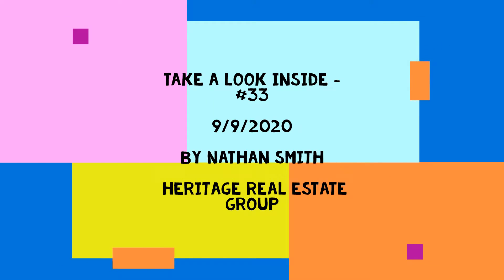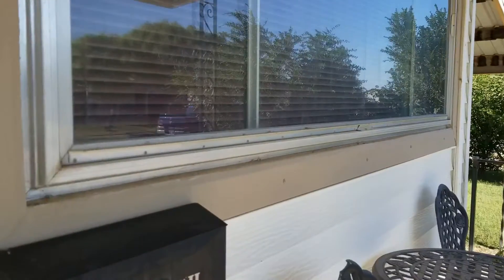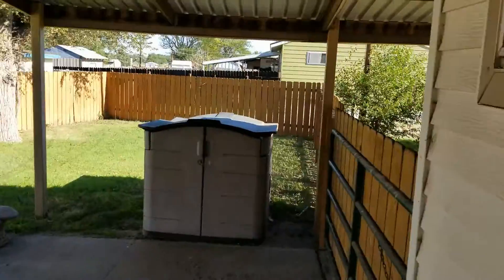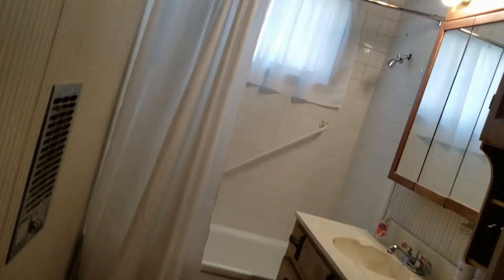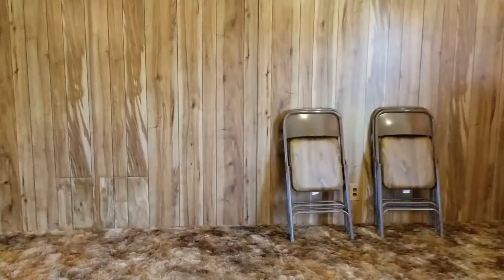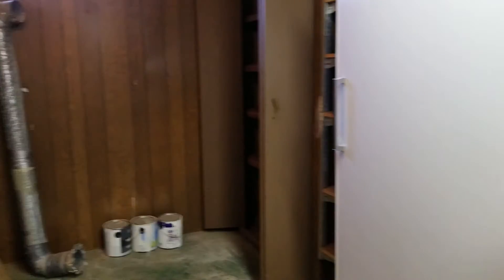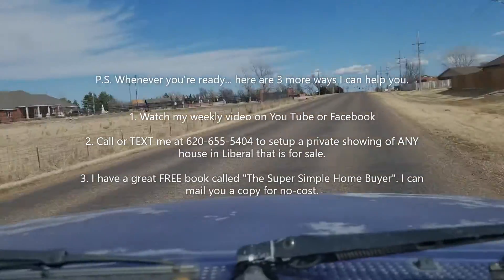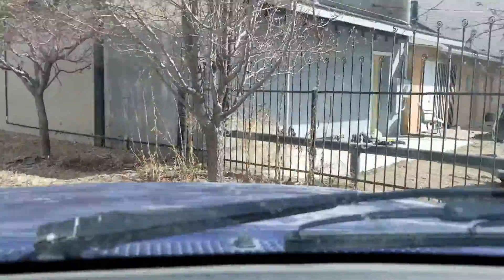Take a Look in This House - Ep. #33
Take a look at this week's video.

- 403 Beech St, Liberal, KS 🏡.
- 4 beds
- 1 bath
- 1,680 sqft